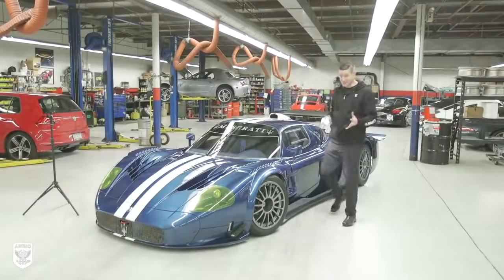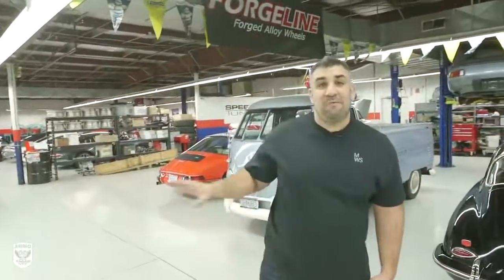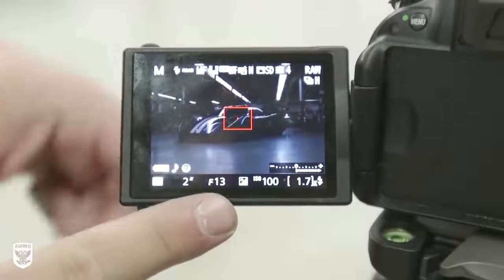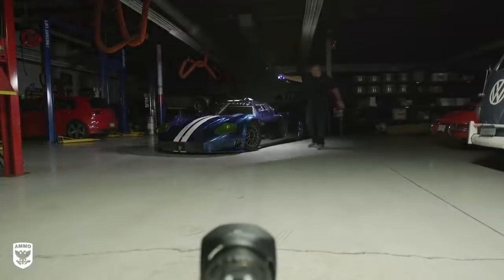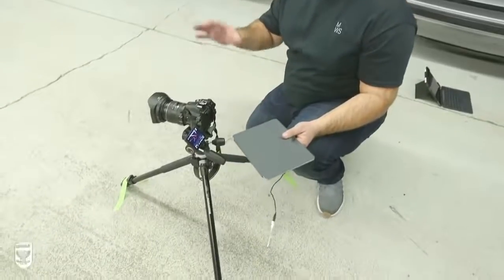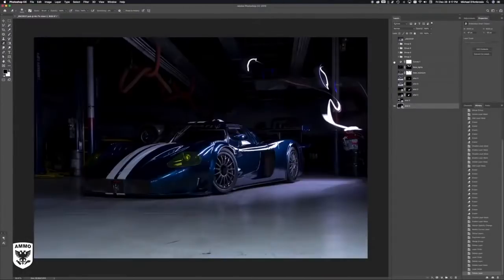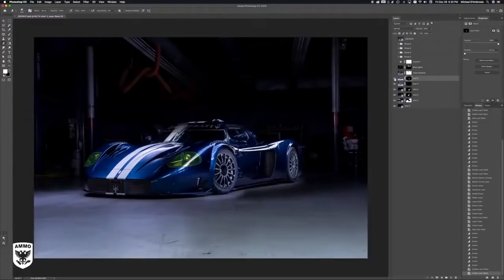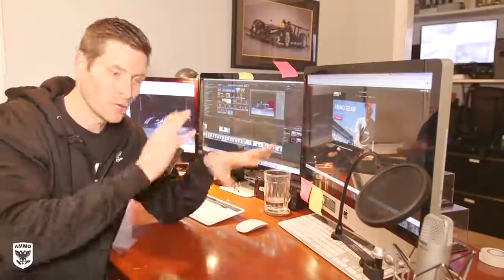5 BEST Car Photography Tips with $2.75M Maserati MC12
So excited to bring more exclusive content to the AMMO Studio Channel soon! In the meantime, here  are some of my favorite videos and deep dives from the past. Thanks for your continued support :)

Photography Guru/Car Buddy Mike D'Ambrosio walks us through the process of taking amazing car pictures. Our "car model" was a Maserati MC12 Race Car I had recently detailed but Mike has excellent tips for taking pictures of YOUR car so stick around! for videos, detailing products, trainings, blogs, exclusives, and more...